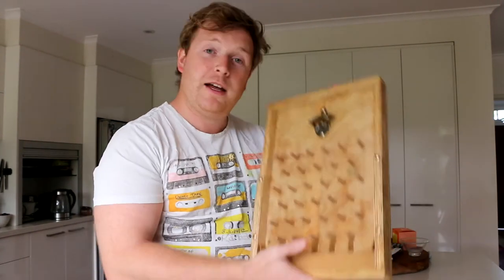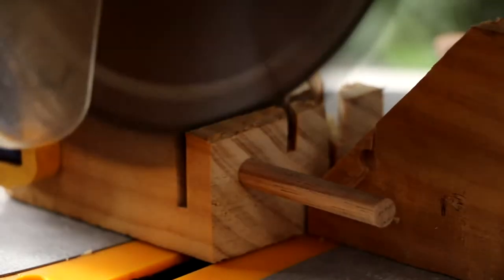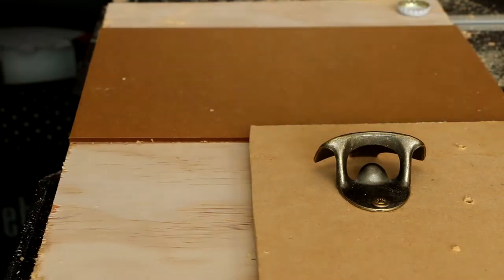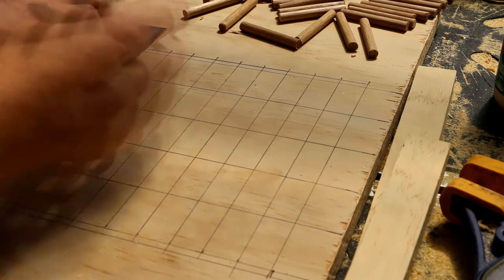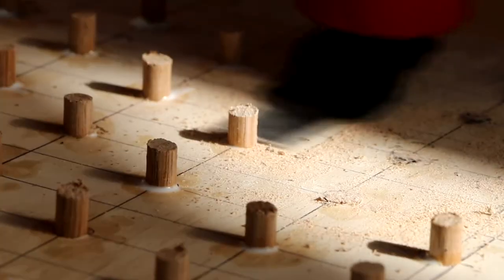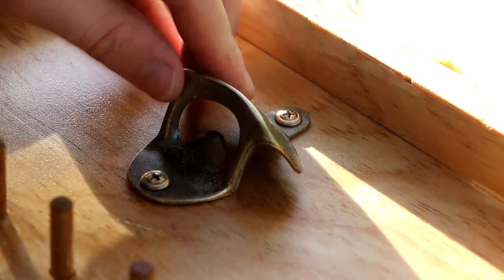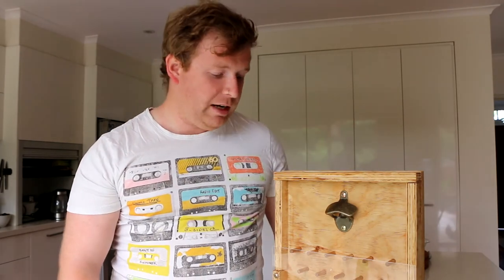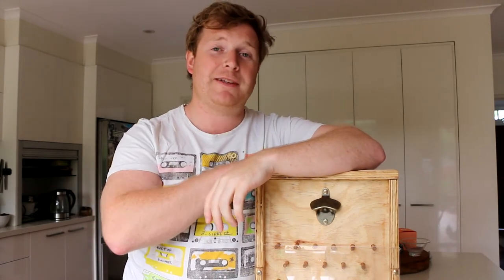Plinko Bottle Opener - Twentynine 035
Todays project was to make a bottle opener game of plinko. It was all made on the fly, so some of the measurements were a little bit out, but it turned out alright.